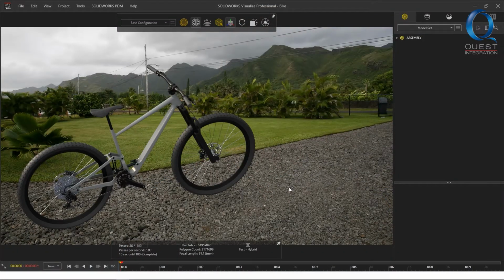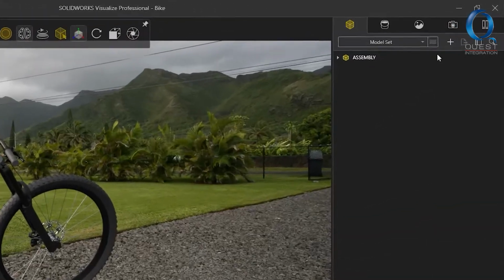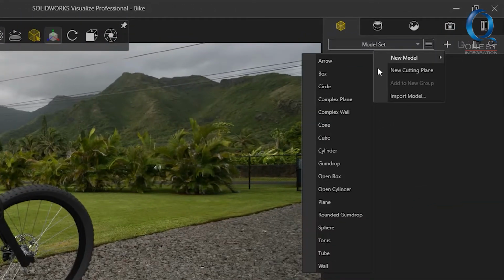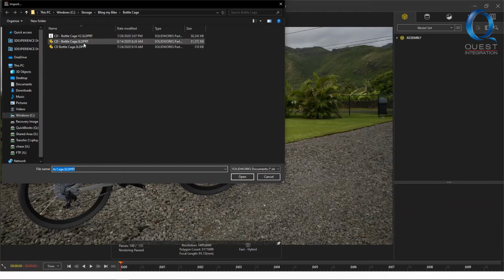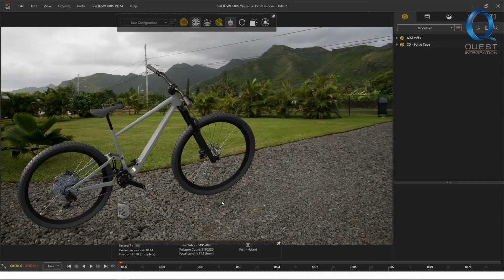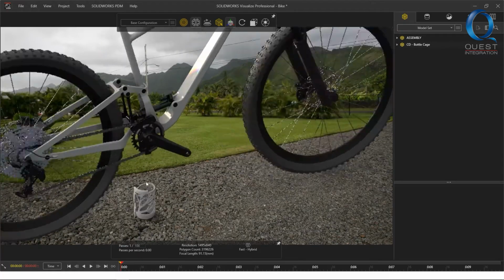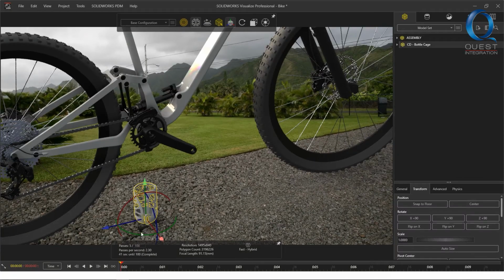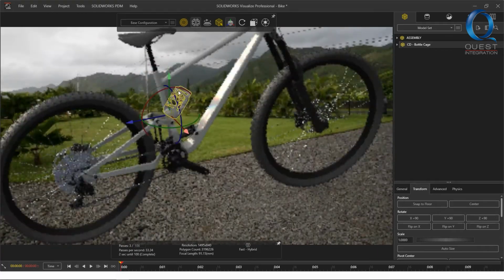Adding Models in SOLIDWORKS Visualize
This video details adding models in SOLIDWORKS Visualize. Enjoy!